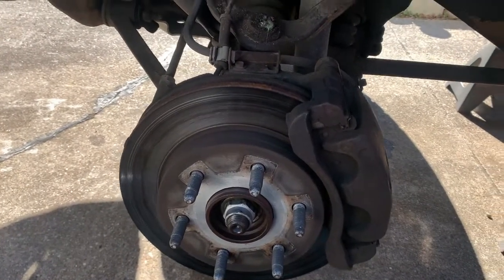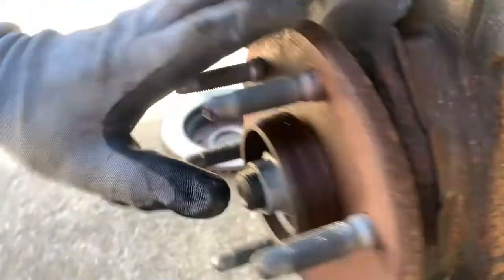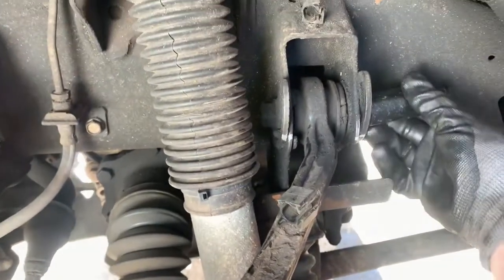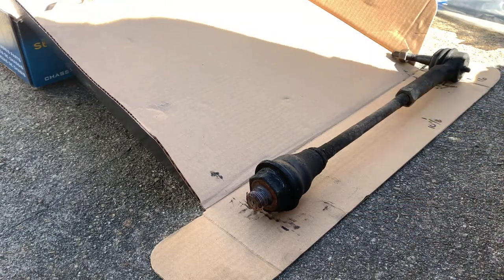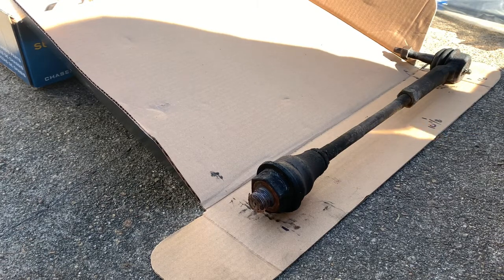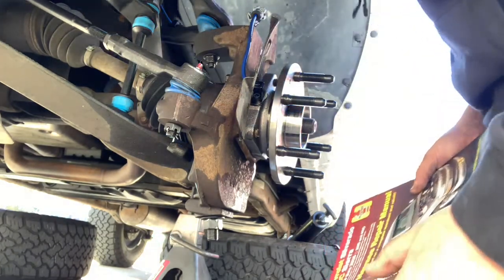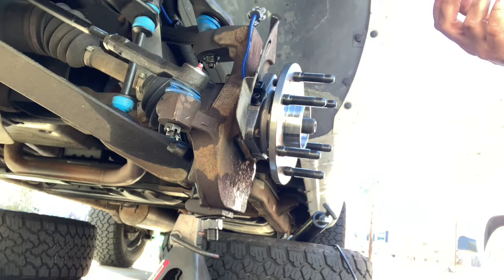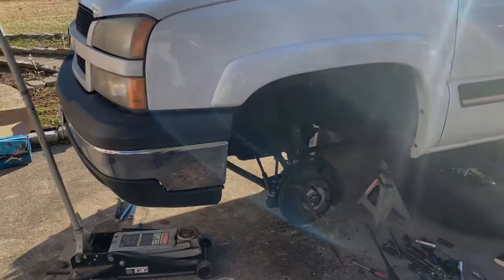“How To”: 2002-06 Chevy Avalanche Front End Overhaul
Tie-rods, Balljoints, Wheel hub assemblies, and Stabilizer bar links all play a vital role in how well your vehicle handles and rides. While these parts should last quite awhile, they do eventually fail.
Repairs can be expensive, so being able to replace these parts yourself can save you hundreds of dollars.

All of the parts were purchased from RockAuto.com.
- The wheel hub assemblies are MOOG P/N 515036
- The rest (lower balljoints, upper control arms with ball joints, inner and outer tie rods, stabilizer bar links) are all part of MEVOTECH’s front end kit. It is P/N MKIT10222